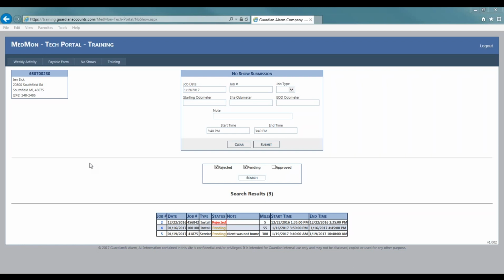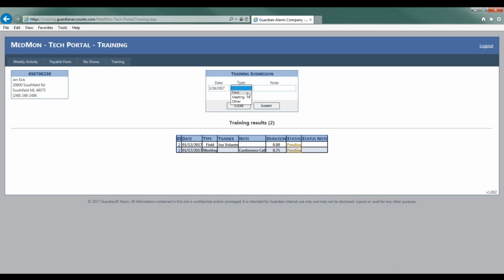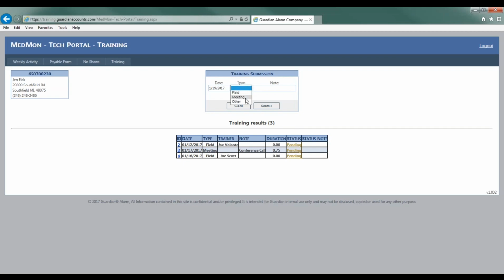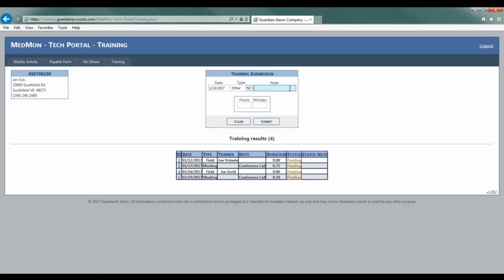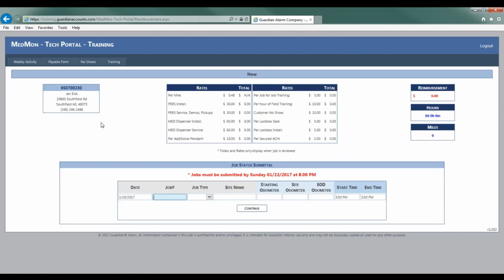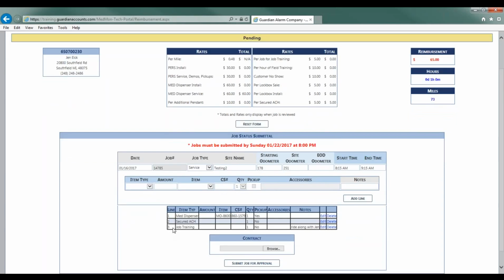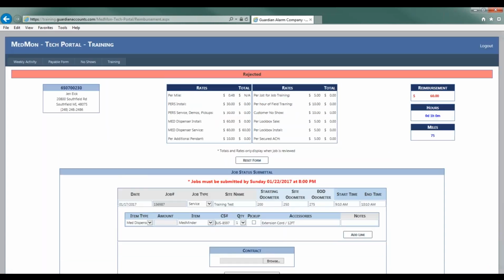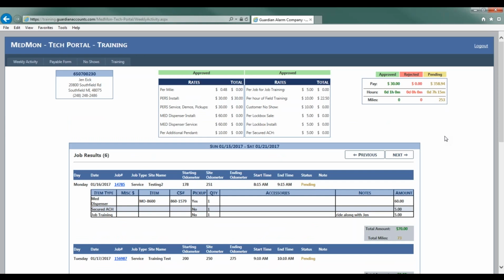Tech Portal Video 5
Tech Portal Training Video 5